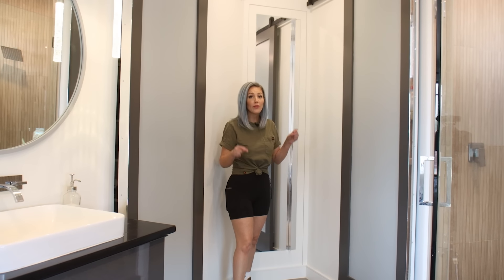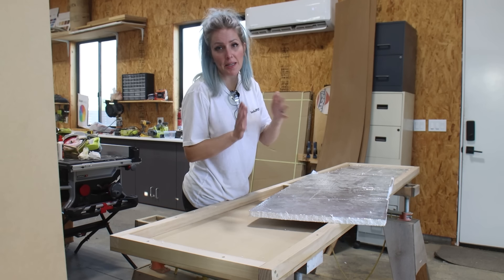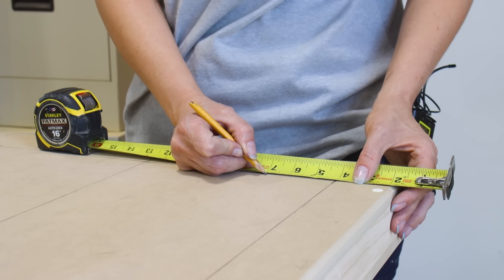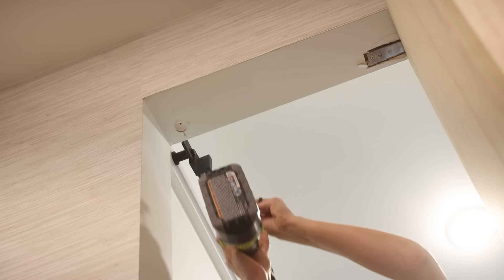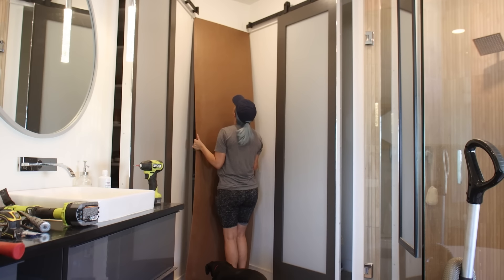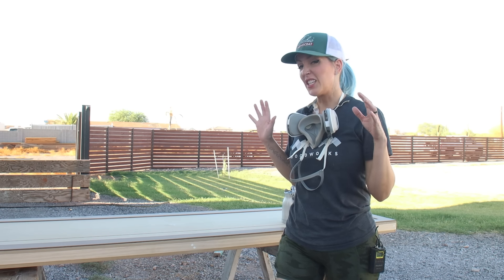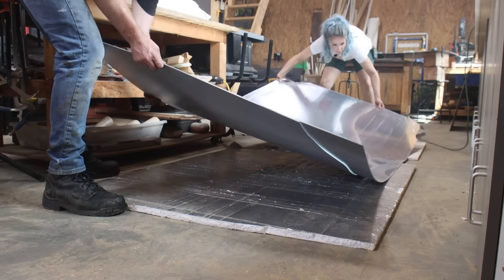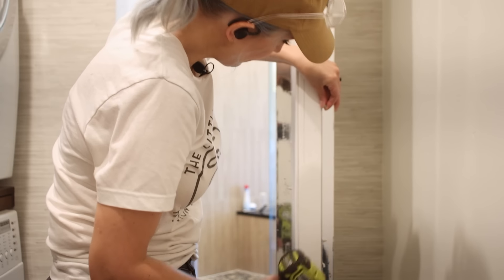DIY Secret Door in My Bathroom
We build a hidden, secret murphy door between our primary bathroom and laundry room, which has made dealing with dirty laundry 100 times easier!

DAP Weldwood Wood Glue
DAP UltraClear Sealant
DAP Alex ULTRA
DAP HD Max Construction Adhesive:
DAP Fast Dry Premium Spackling

Musselbound Tile Adhesive Mat
Chrome look Vinyl